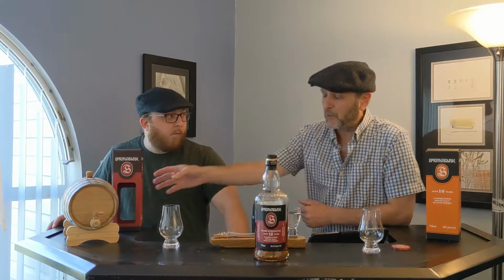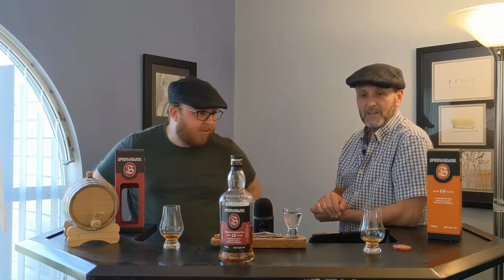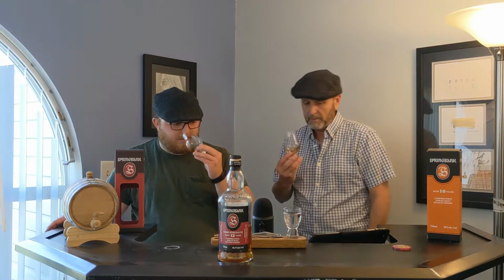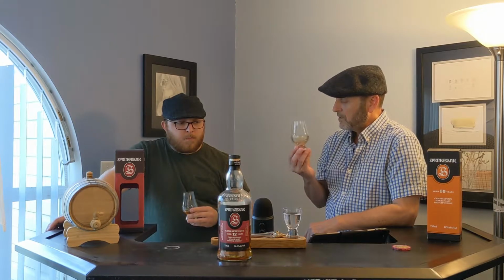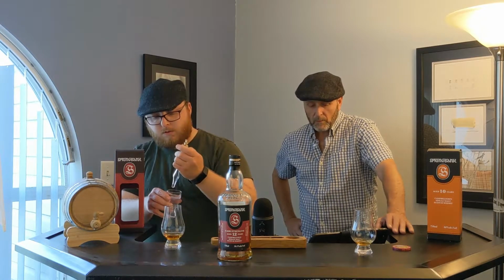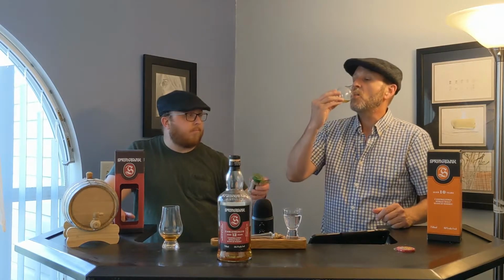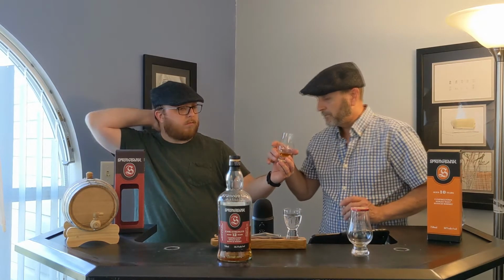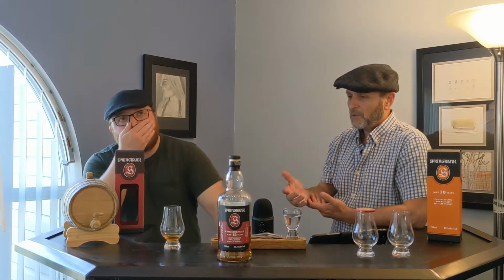Flatcap Whisky Review #015 | Springbank 12 Cask Strength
Flatcap Whisky Reviews Springbank 12 CS! Will it be better then the 10 year old? Let's find out!

Link httpsincompetech.filmmusic.iosong3834-guiton-sketch
License httpsfilmmusic.iostandard-license